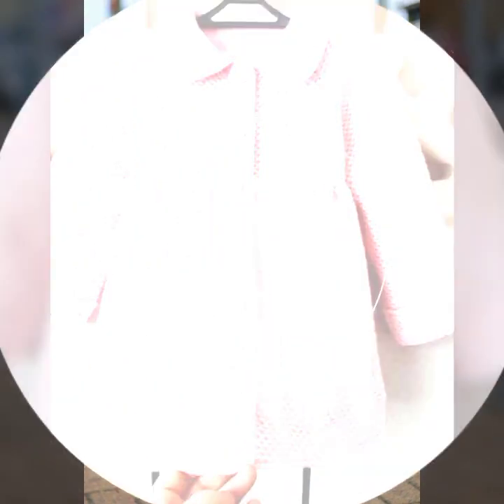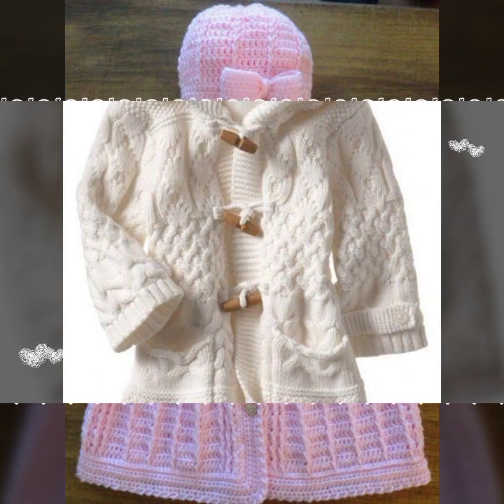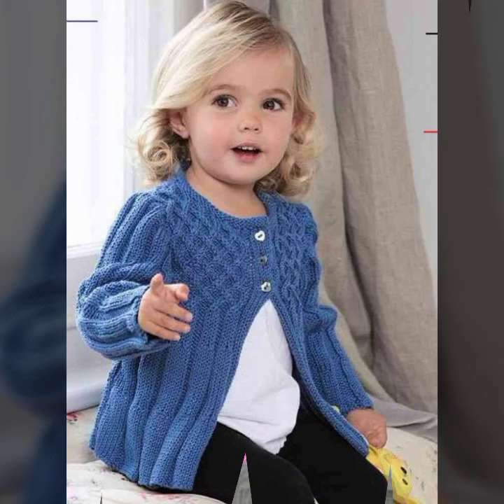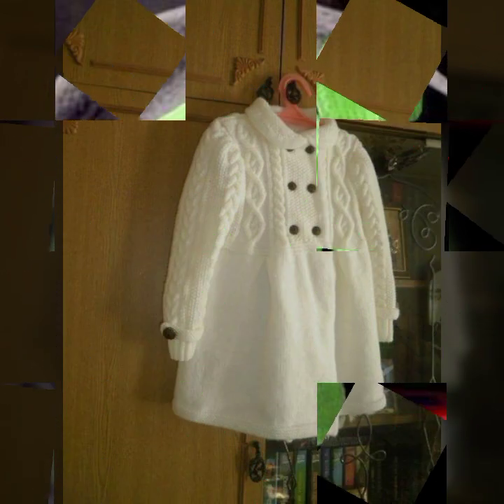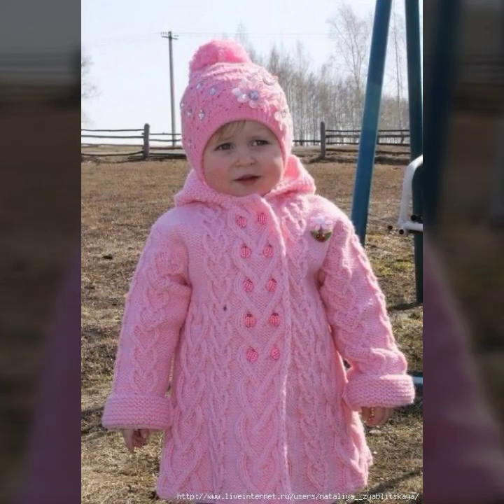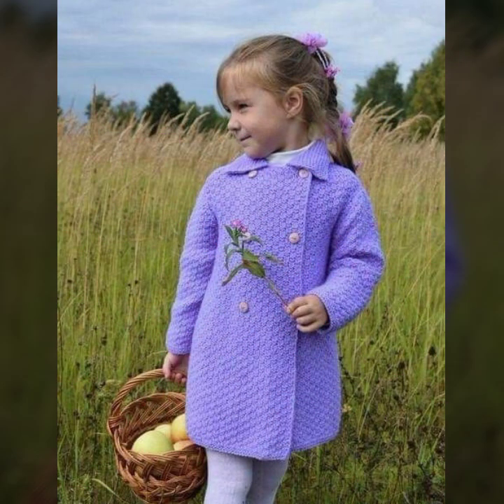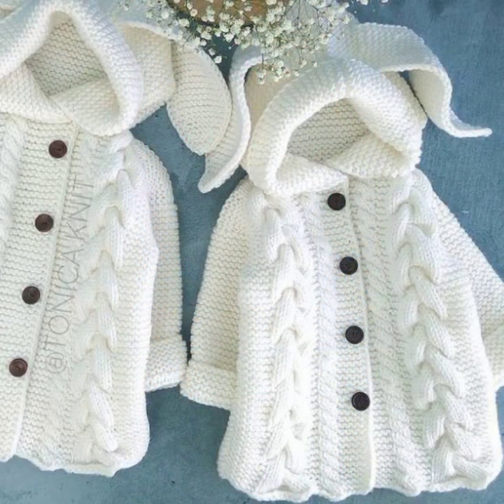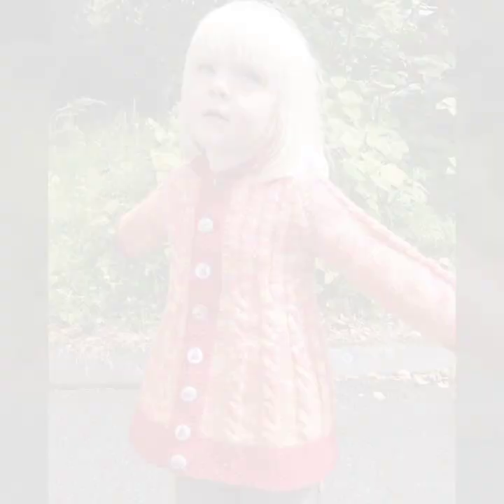New arrivals impressive and inspiring crochet cardigan sweater kids coat ideas 2023